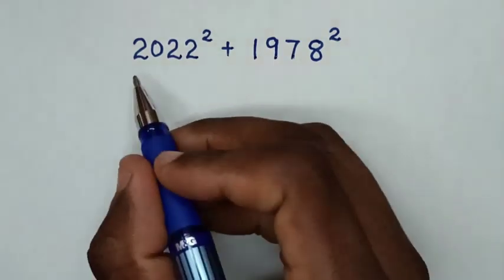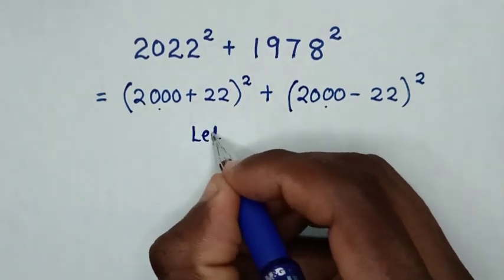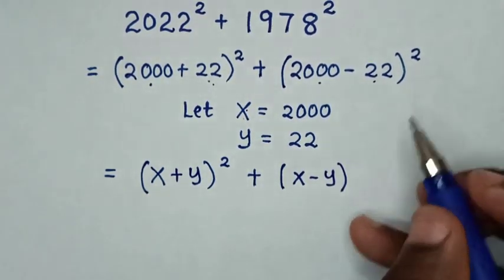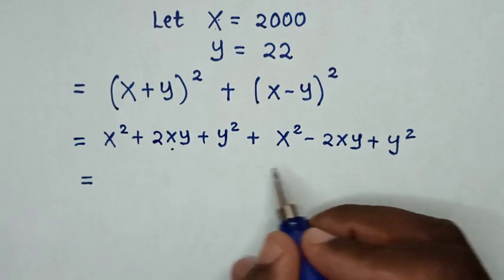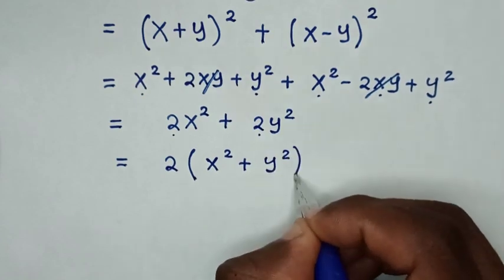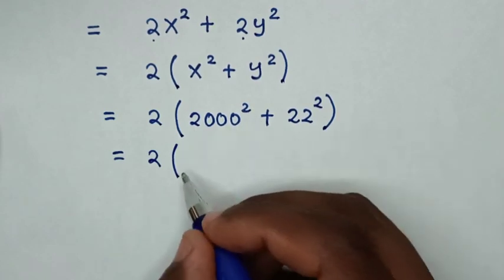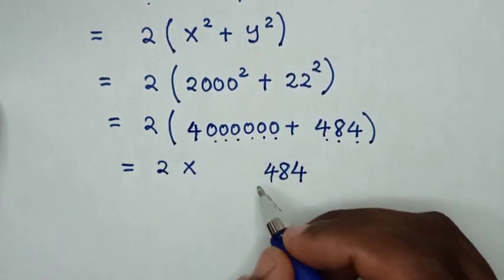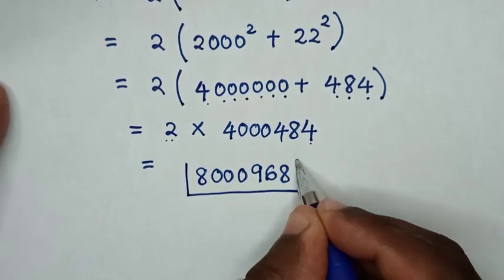A Nice Math Problem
How to solve this math problem with out using calculator